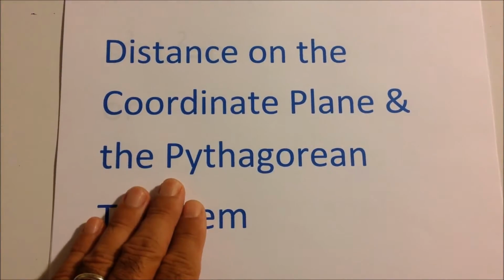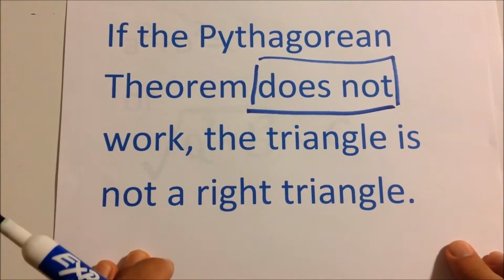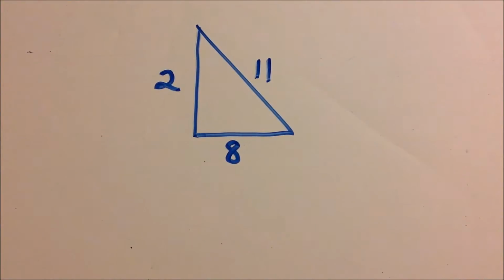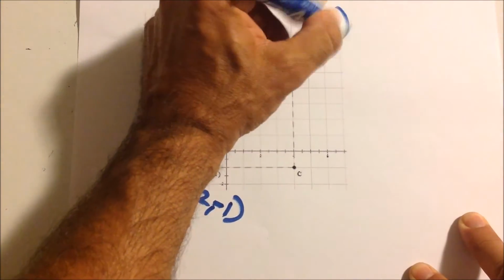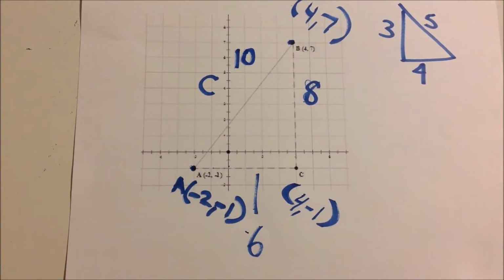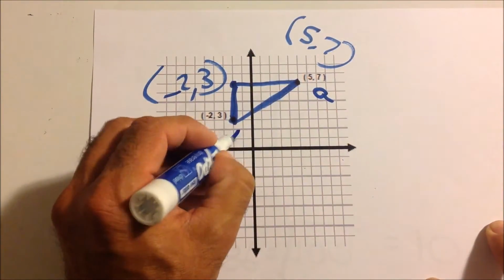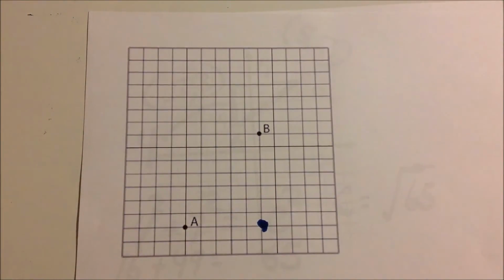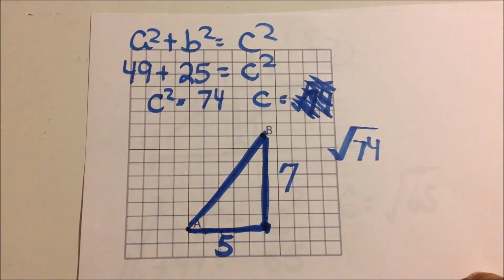Distance on the Coordinate Plane and the Pythagorean Theorem